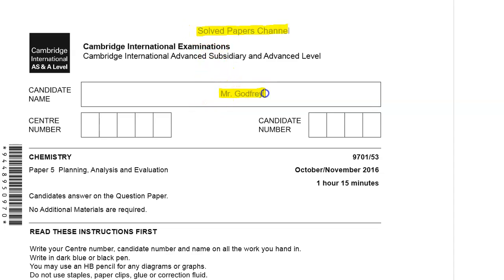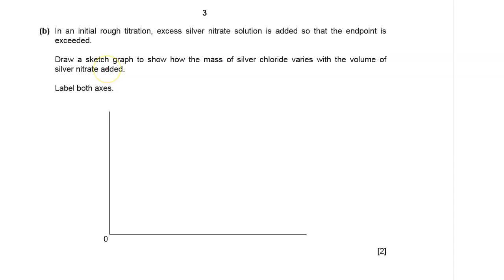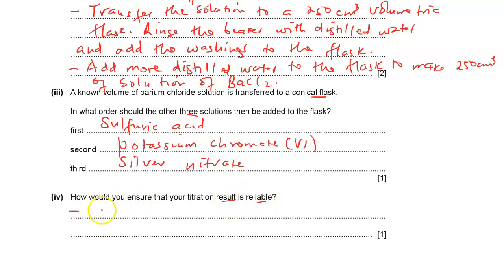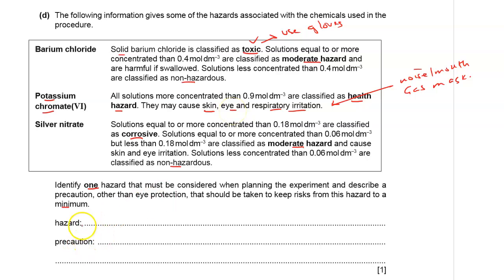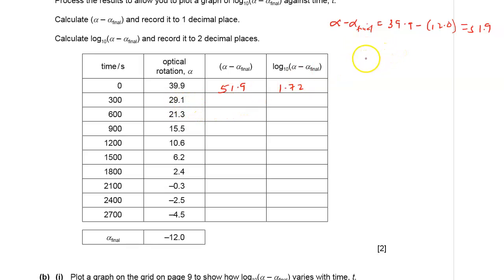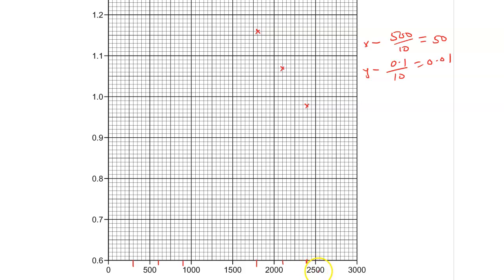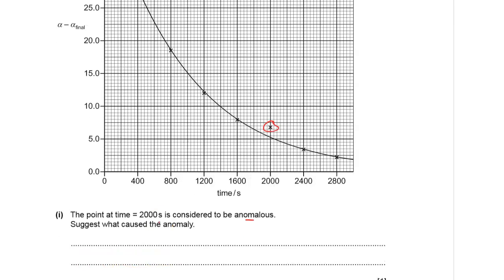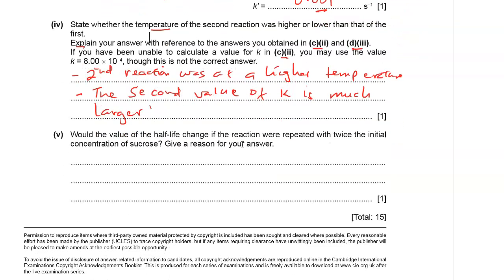A2 Chemistry Paper 53 October 2016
This is a video on Cambridge International Chemistry A2 Practical Paper 5 showing step by step how to solve examinations questions according to the examiners expectations.

This solved topical questions video will help you as you prepare for your Chemistry A2 examinations.

Find this and more Chemistry A2 past papers questions at this